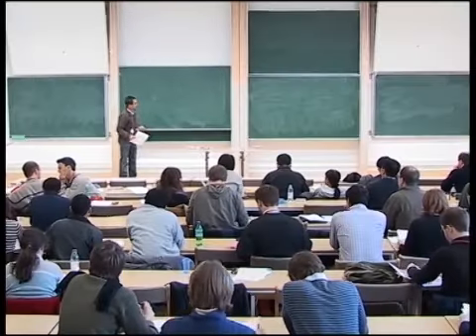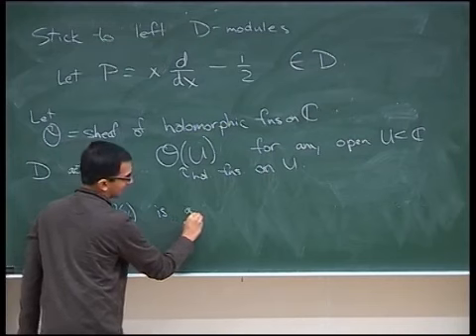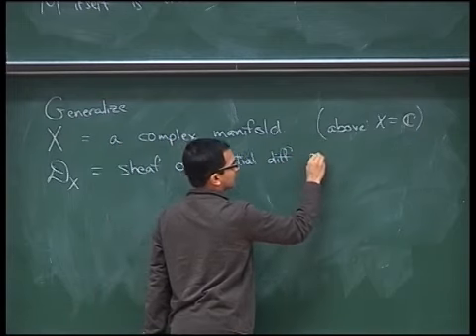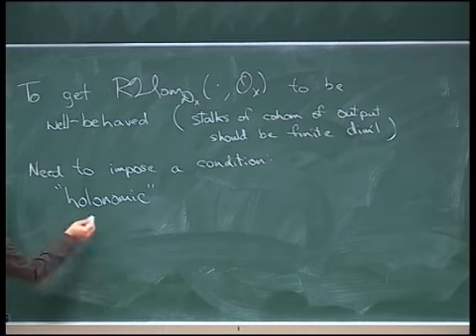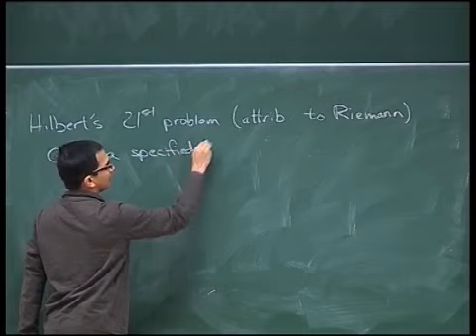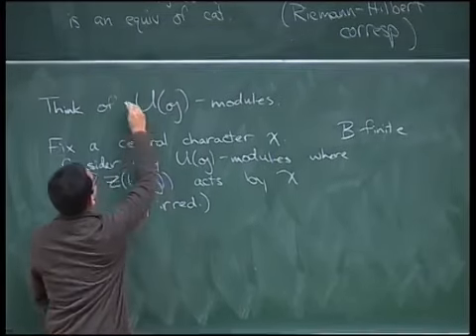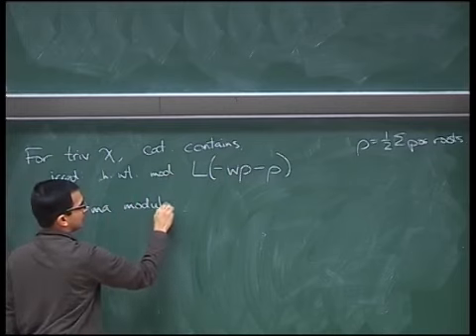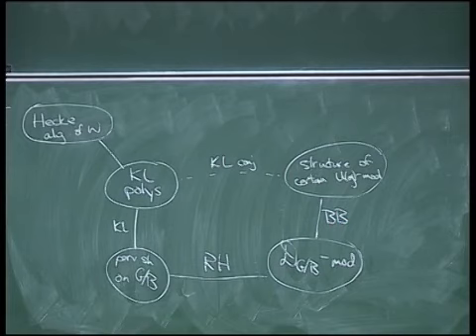Derived categories and perverse sheaves 3